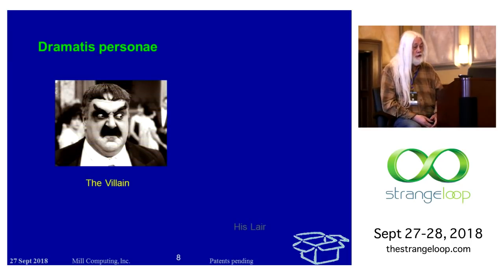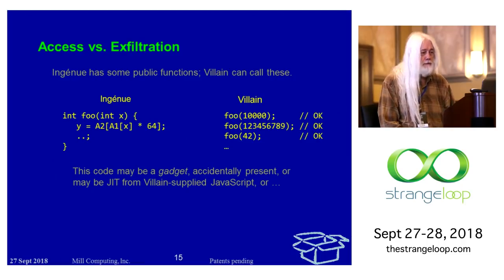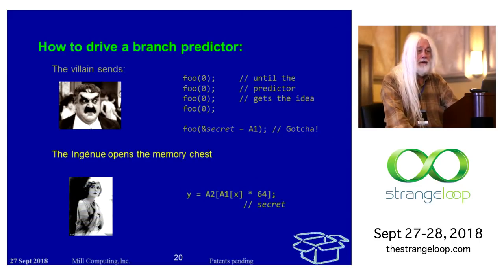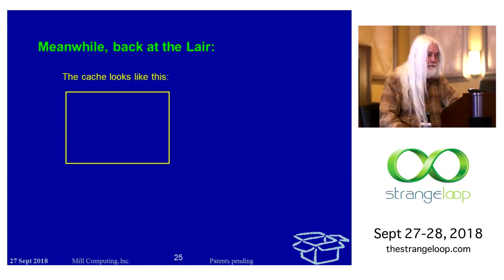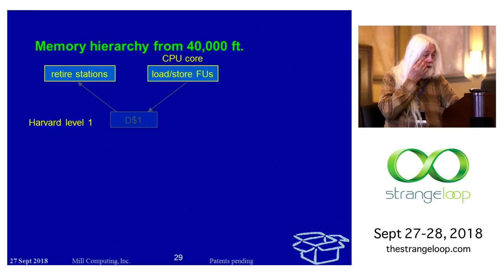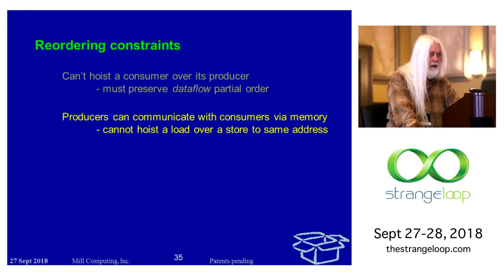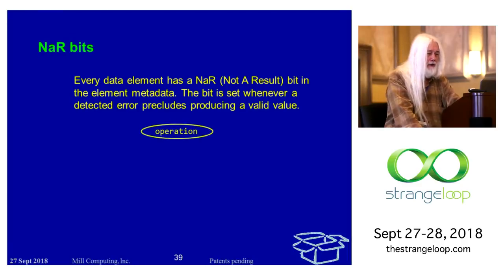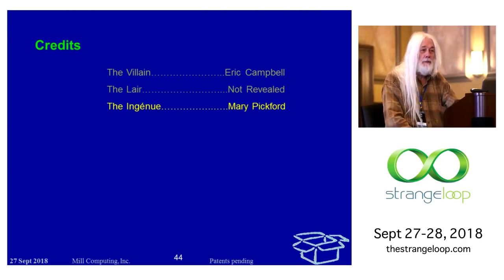"Mill vs. Spectre: Performance and Security" by Ivan Godard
The Meltdown and Spectre attacks, disclosed last year, have upended the industry. With them an attacker can read any location in memory and extract the secret content at high rates. The attacks are unique because they gain access, not by exploiting some bug in application or kernel code, but through a fundamental architecture design flaw in most modern commercial CPUs. Working around the flaw reliably can cost a third or more of program performance.

The keyword above is "most". General purpose CPUs today commonly use Out of Order (OOO) scheduling and speculative execution to obtain higher performance. Unfortunately, Spectre and Meltdown have revealed that the increase in speed provided by OOO comes with an inherent cost: total loss of security. However, not all CPUs use the OOO architecture. Many low-end architectures that are more concerned with power usage than speed use an older approach, In-Order (IO), and eschew speculation. Such chips are inherently immune to Meltdown/Spectre. In fact, the microcode workarounds applied to OOO machines to prevent these attacks in effect convert them into IO machines - that run at In-Order speed while using OOO power to do it.

There is an exception to this gloomy news. The Mill architecture was designed from the beginning to provide OOO performance on an IO power budget. It does no hardware speculation and so, serendipitously, is immune to Meltdown and Spectre. That's the easy part - a Z80 does no hardware speculation and is immune too. The hard part is getting the performance of speculation without opening security holes. The talk will explain the security problem, show why the Mill is immune, and will lightly address why Mill performance does not need OOO.

Speaker: Ivan Godard